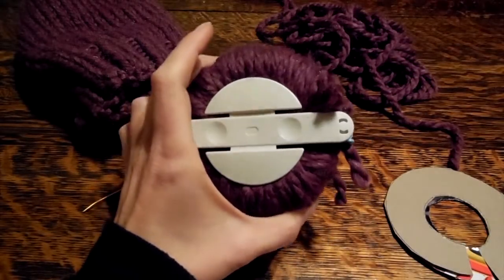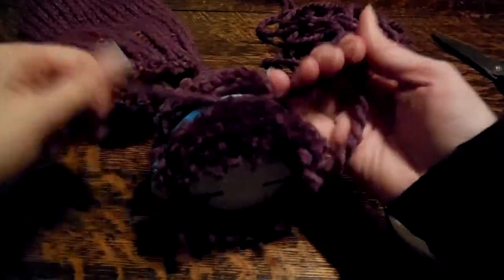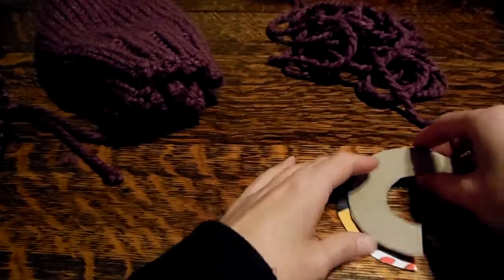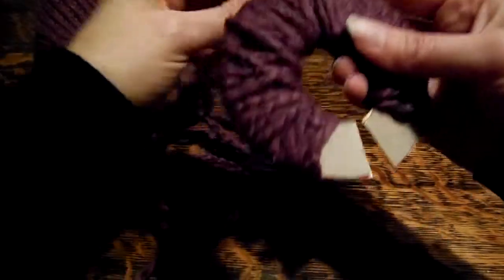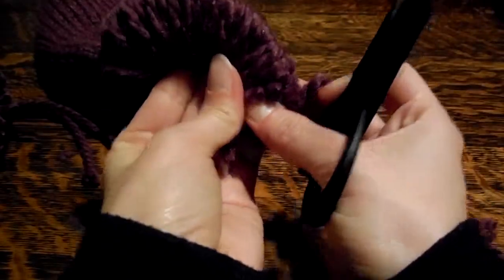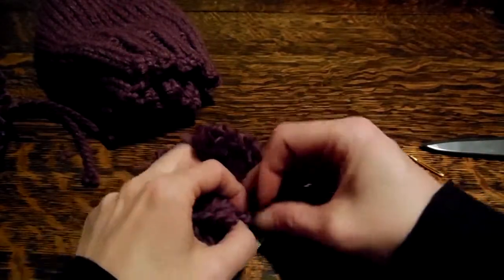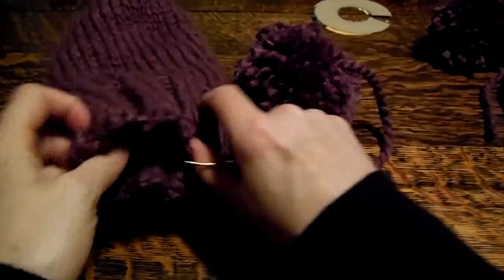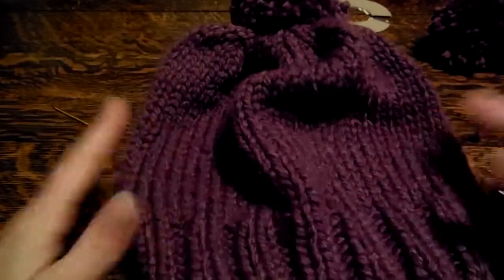Topper 4 - Pom Pom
This video shows you how to make a pom pom using a pom pom maker and then using two homemade cardboard disks.  Then add it to your tuque.